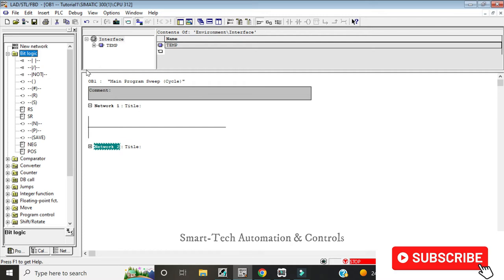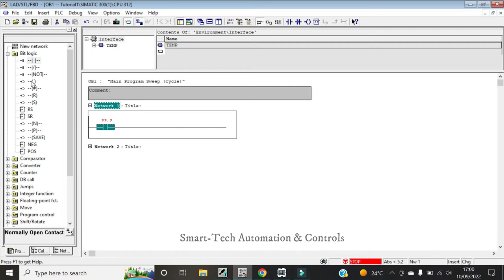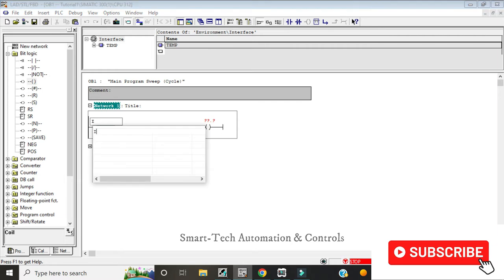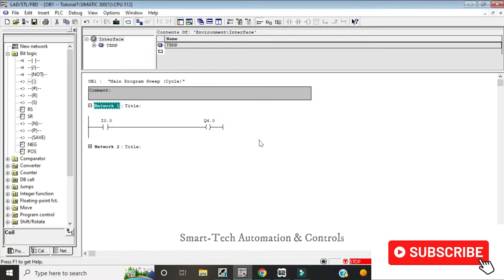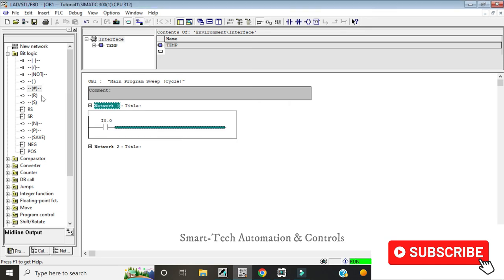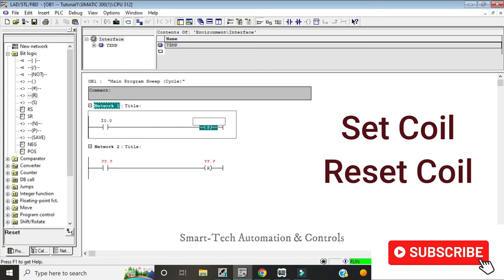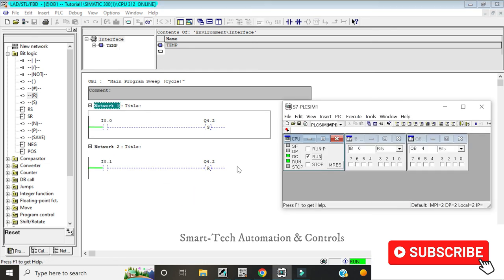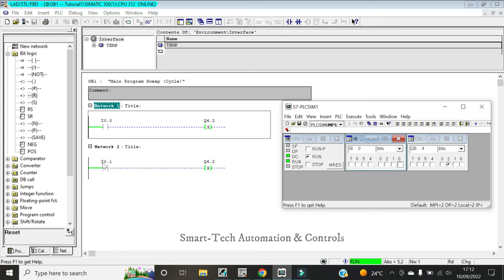PLC Programming; Bit Logic Instructions. Step 7 Simatic Manager (S7-300) Free TUTORIAL